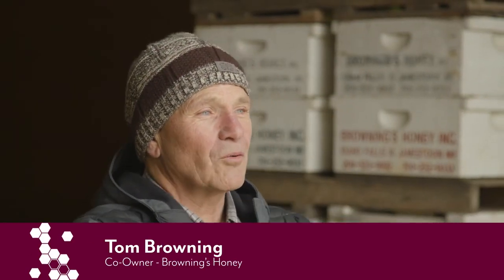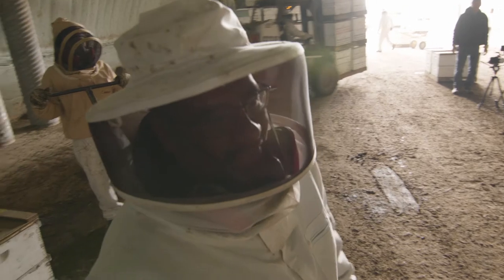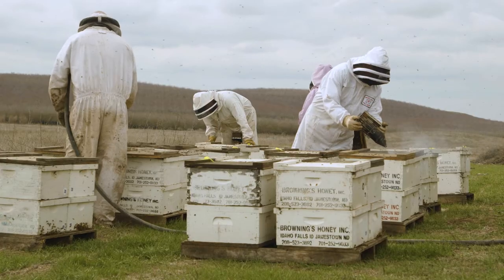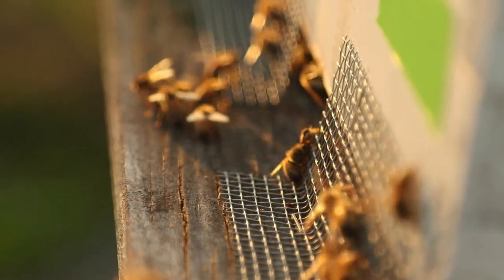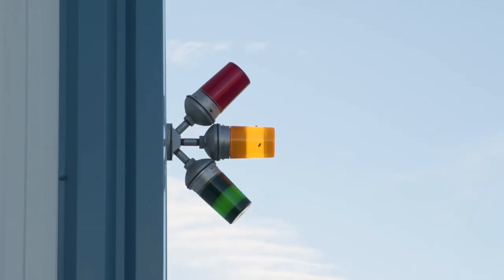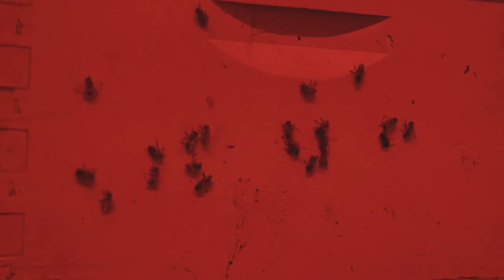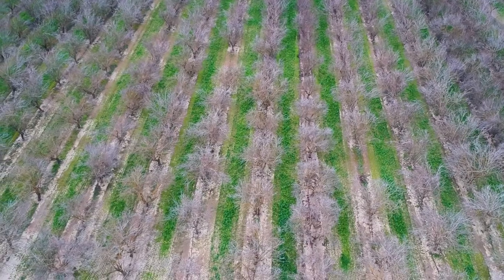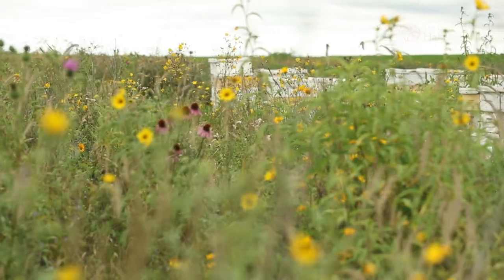Indoor Storage of Honey Bees During and After Storing Bees Indoors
Project Apis m., in collaboration with Washington State University and the Almond Board of California, created this video series about storing honey bees indoors.

Indoor storage of honey bee colonies for winter is not a new idea, but it is rapidly becoming a more widely-used practice, with many potential benefits to explore.

This video is about what to do while bees are in storage, and what happens when they leave.

Learn more about storing bees indoors at:  ProjectApism.org/indoor-storage-of-honey-bees